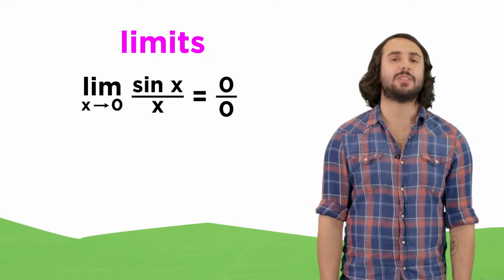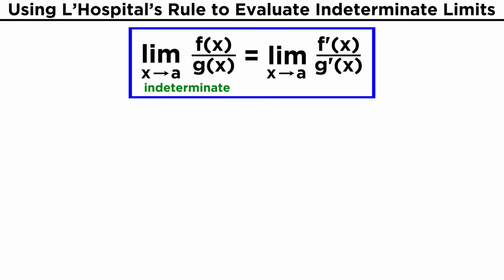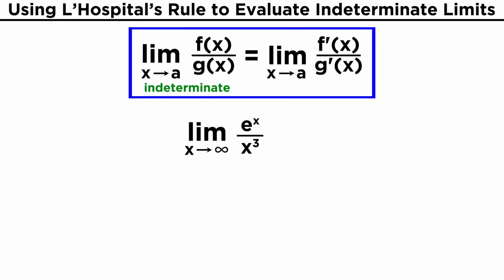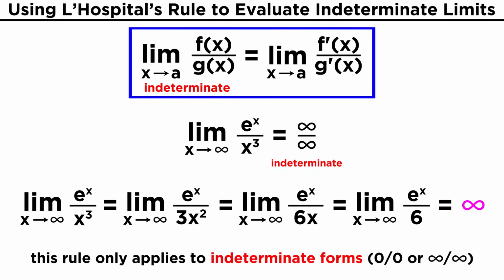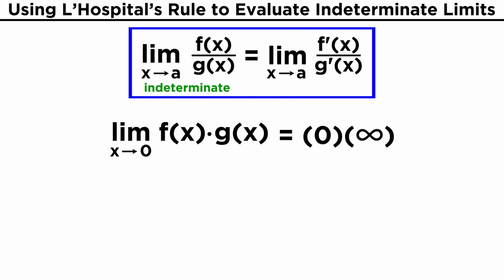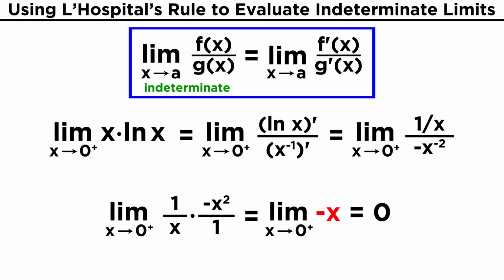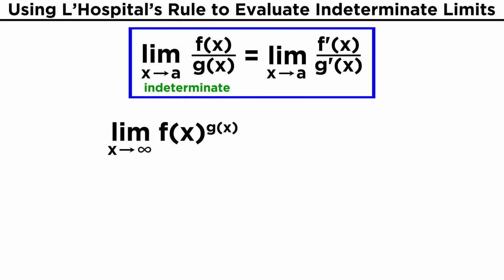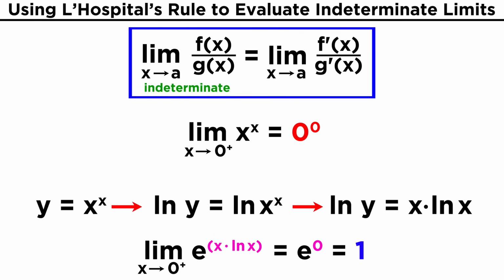Understanding Limits and L'Hospital's Rule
We learned about limits earlier in this series. We know what they represent, and we know how to evaluate them. Then we found that we don't need them that much, because we have better methods for differentiating functions than all that business with tangent lines and limits. But limits still have applications, and we can use them to find out the value of a function at a certain point when we can't figure this out from the function itself. How? With L'Hospital's rule!